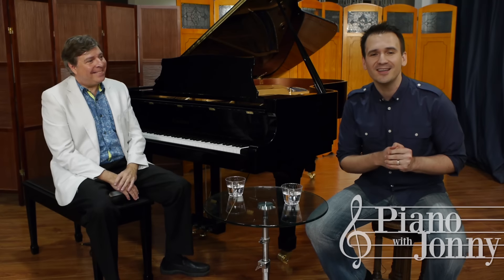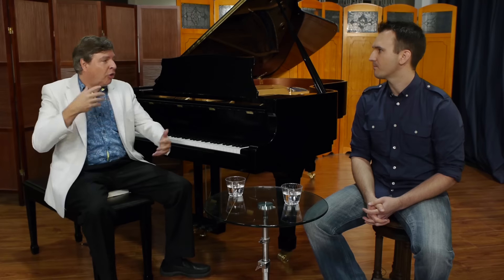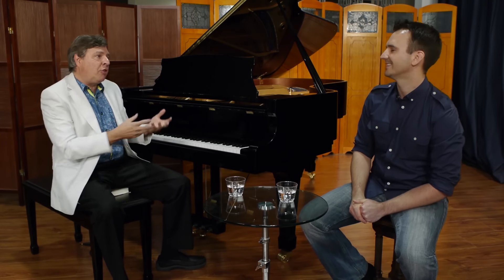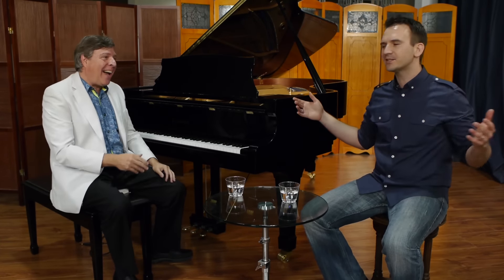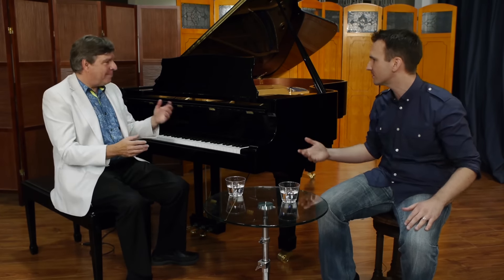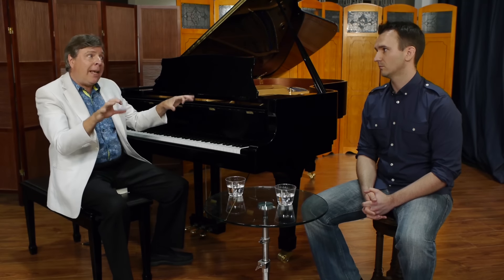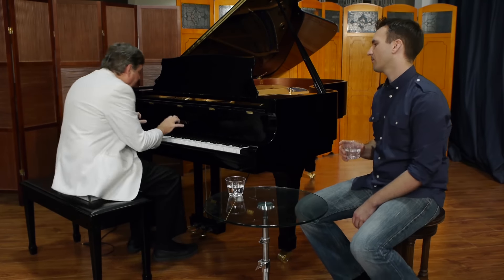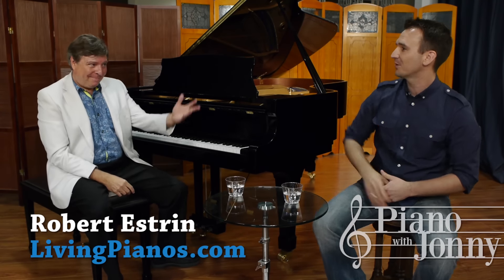How to build finger strength for piano - with Robert Estrin!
One of the biggest challenges students face is developing finger strength.  I had the chance to sit down with Robert Estrin, classical piano expert, and discuss some of the best techniques for developing finger strength.  for more of Robert's videos and to see some of the beautiful pianos in his store.

Watch Robert interview me about ragtime piano and my tips on how to play ragtime with more precision and how to "ragify" any song.

► PIANO PLAYERS: start your FREE PianoWithJonny Membership for unlimited access to over 250 of my piano tutorials and 140 sheets